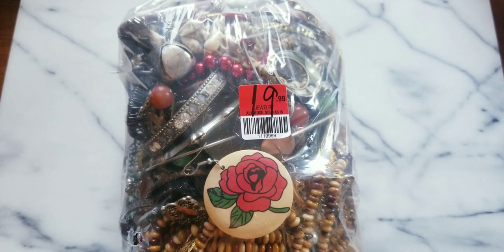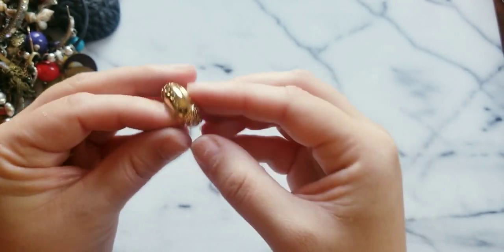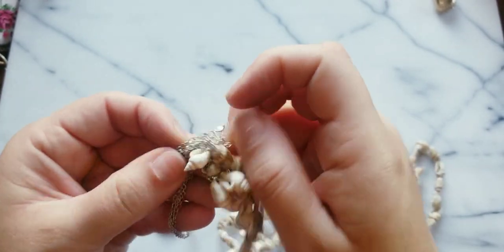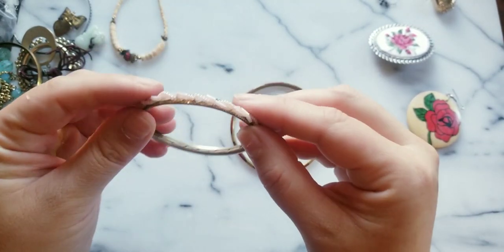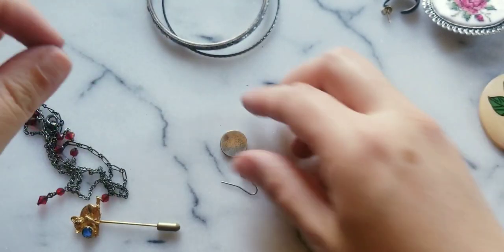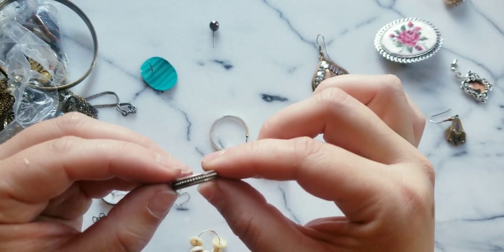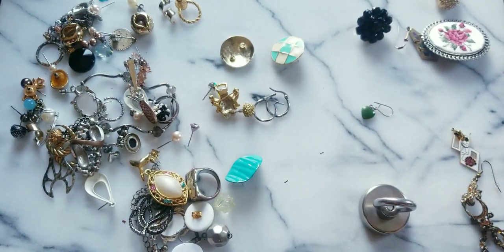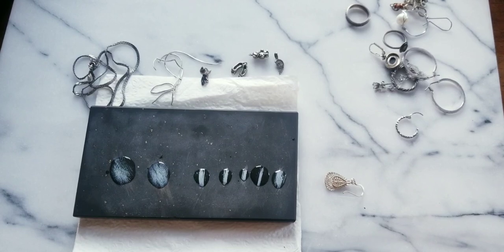$19.99 Community Thrift Store Jewelry Mystery Grab bag Unbagging Haul💃🏻💕💃🏻💕💃🏻💕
Buisness Inquires-